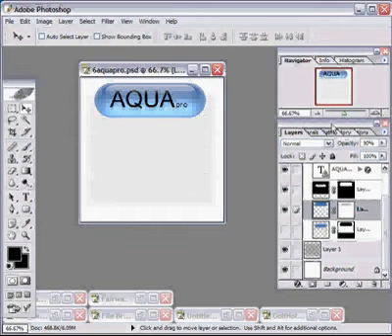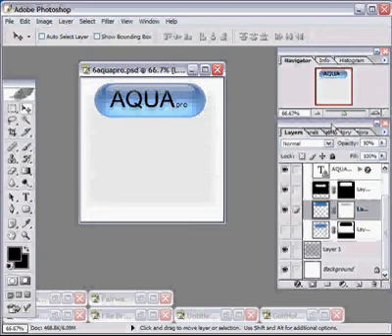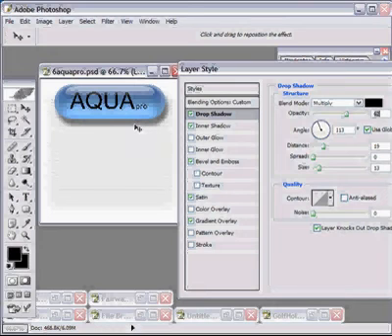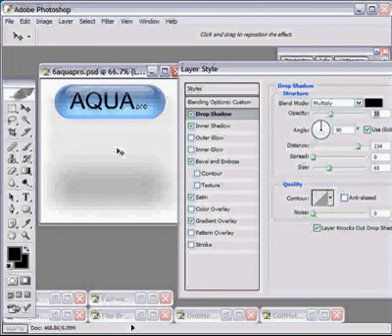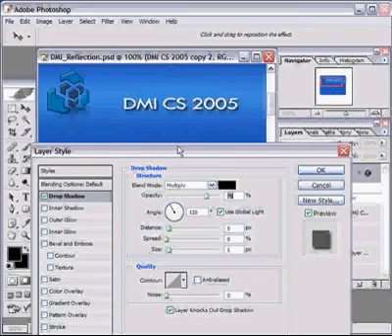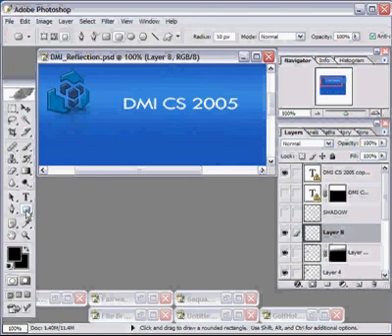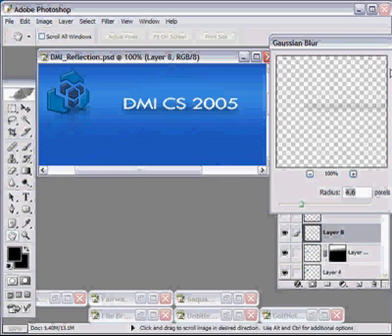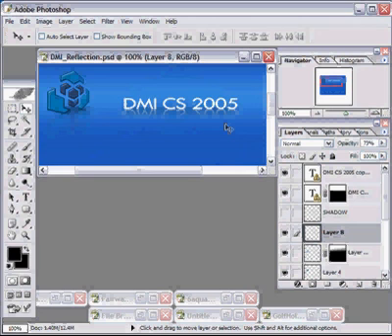Custom Drop Shadows - Photoshop Tutor